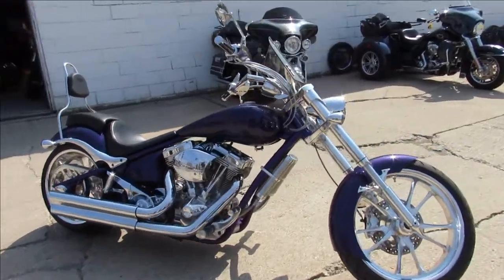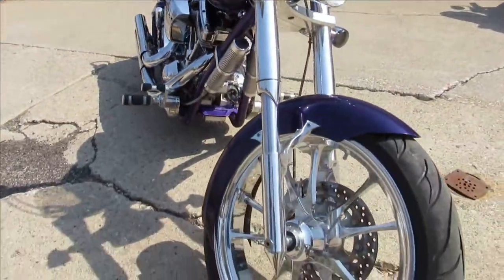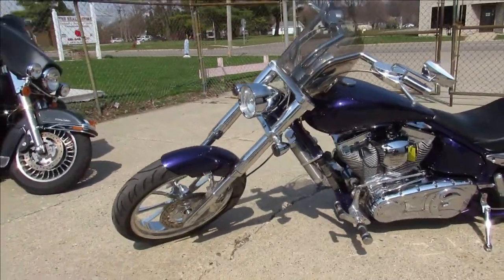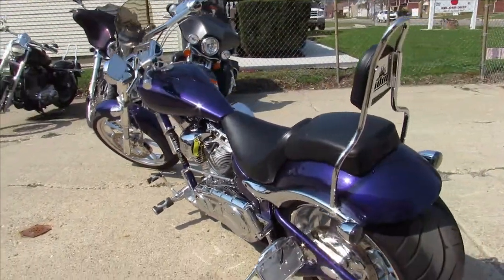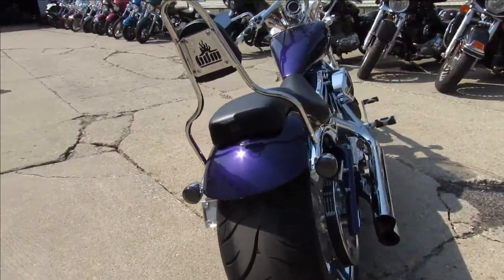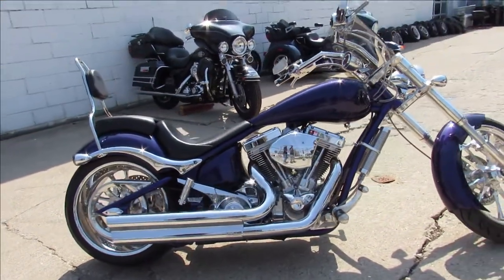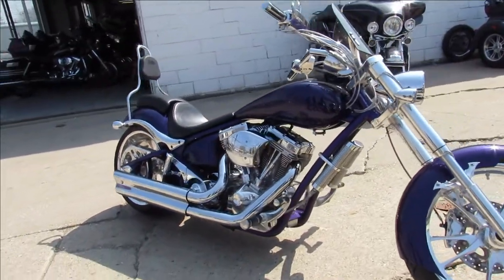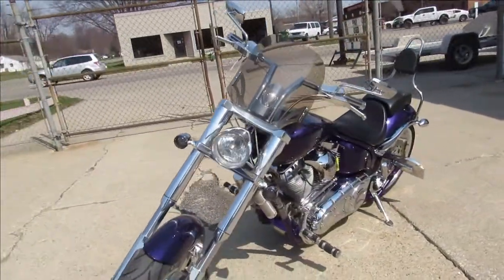2007 BIG DOG BULLDOG